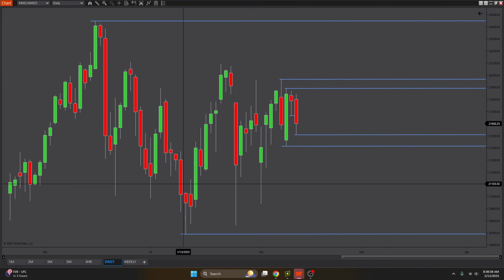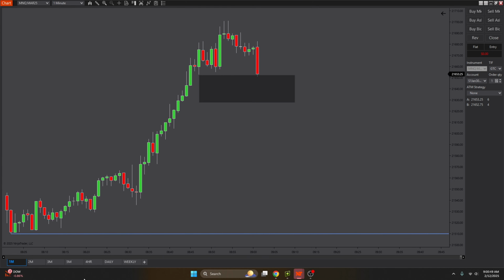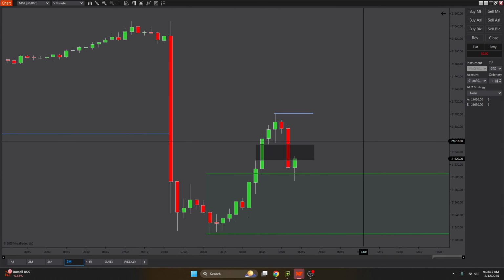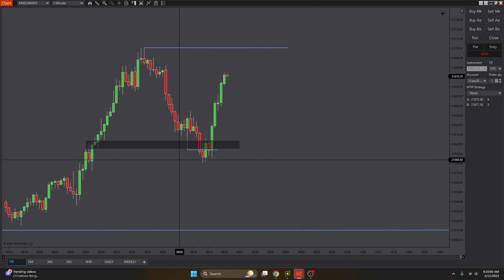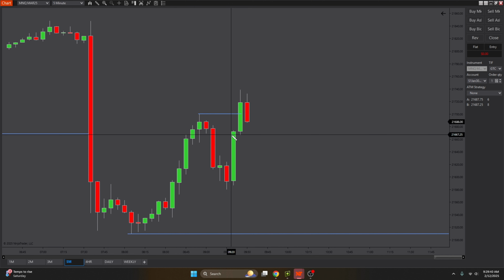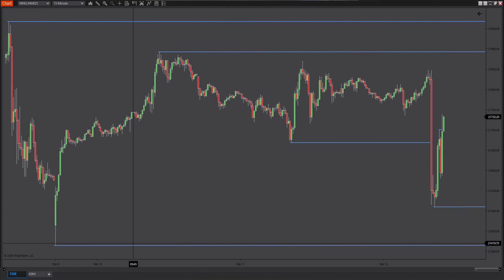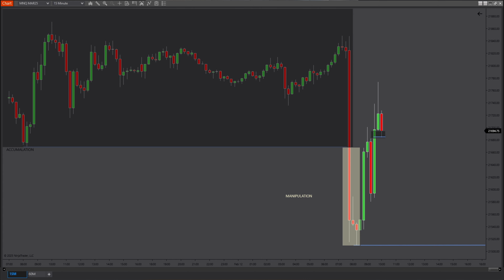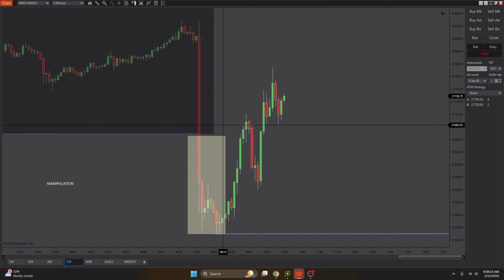TRADING ICT CONCEPTS, TAPE READING CPI NEWS